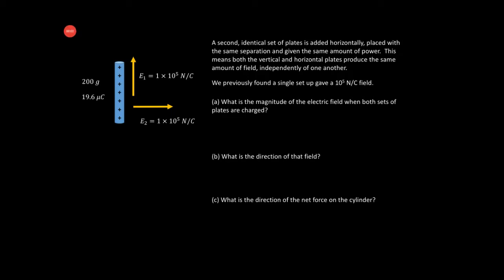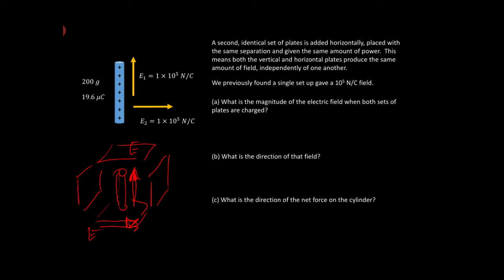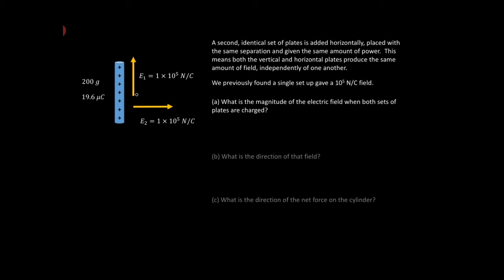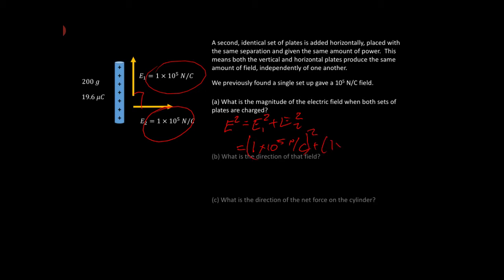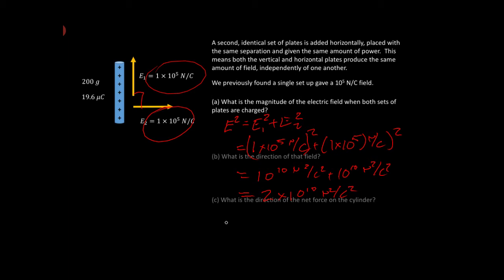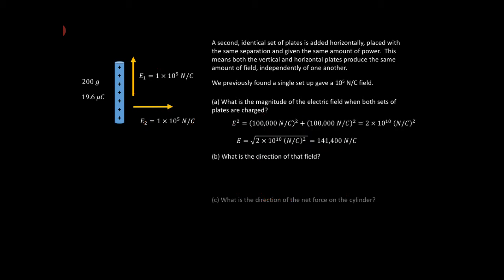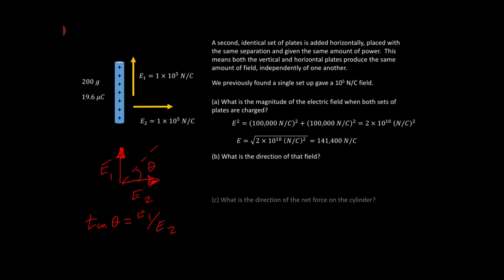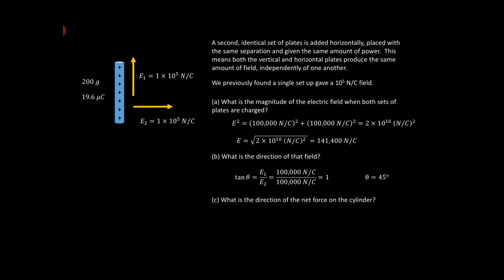Physics II - 2b1 - Crossed Fields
A second, identical set of plates is added horizontally, placed with the same separation and given the same amount of power.  This means both the vertical and horizontal plates produce the same amount of field, independently of one another.

We previously found a single set up gave a 105 N/C field.

(a) What is the magnitude of the electric field when both sets of plates are charged?

(b) What is the direction of that field?

(c) What is the direction of the net force on the cylinder?